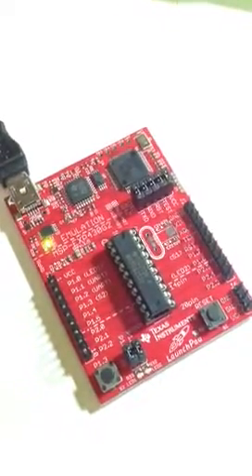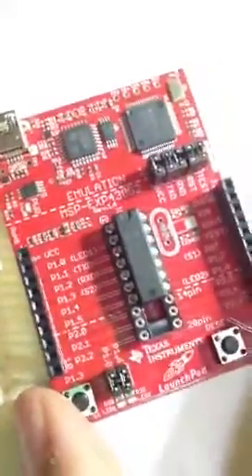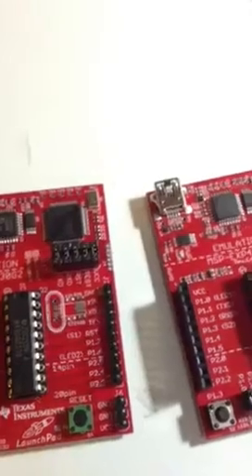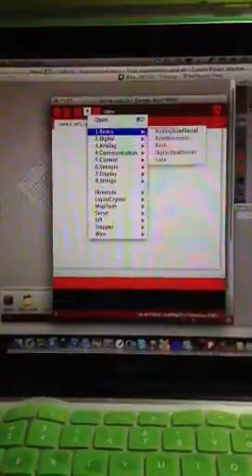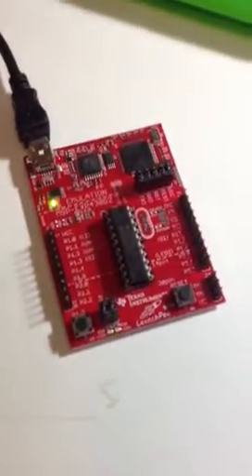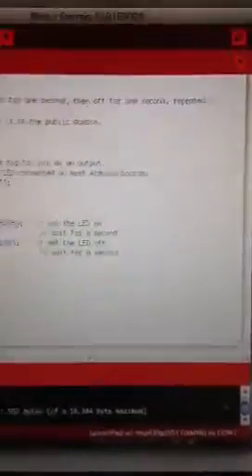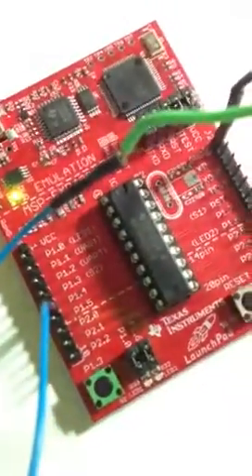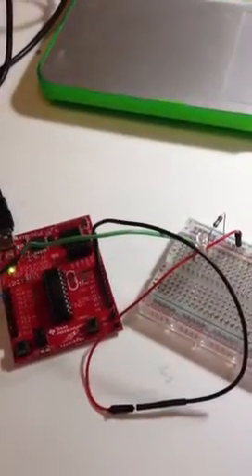Launchpad blink LED with energia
On-board and breadboard